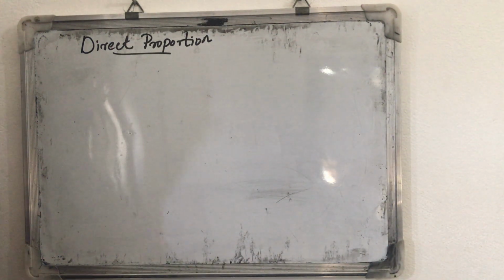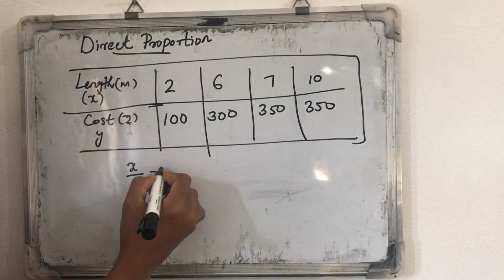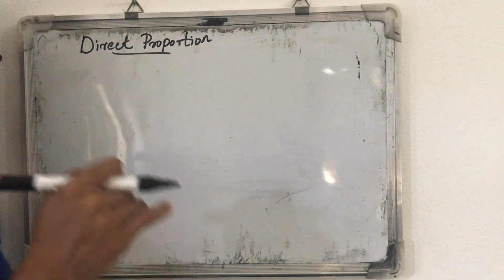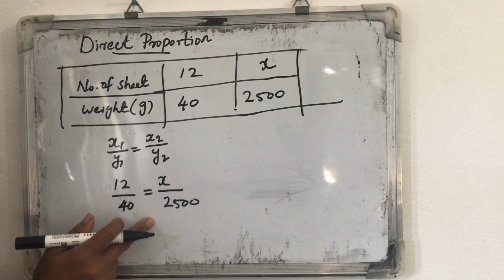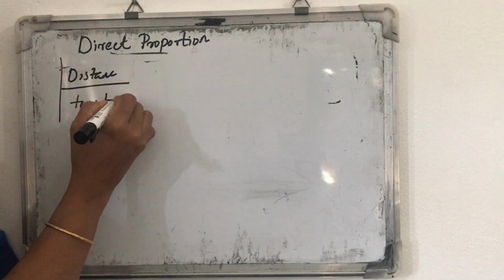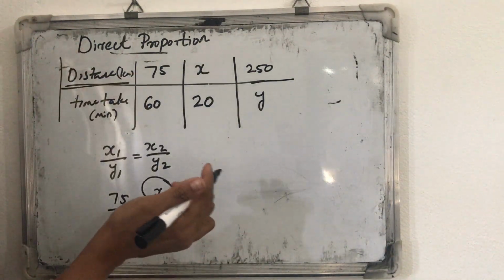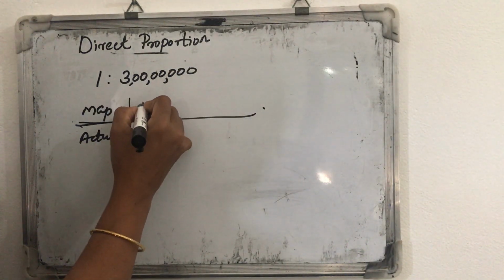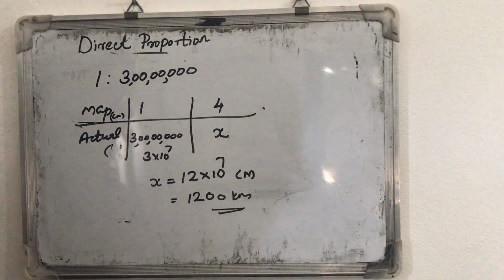8 th maths (lesson 13-part2)